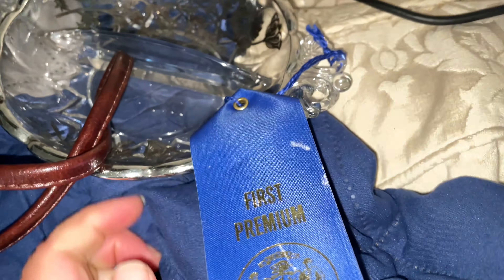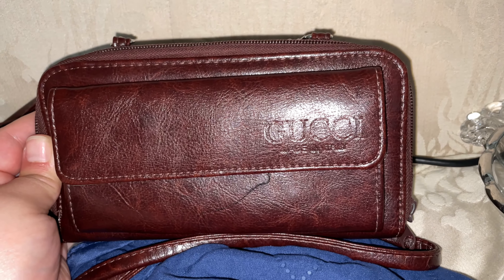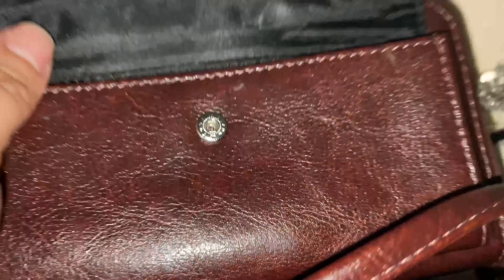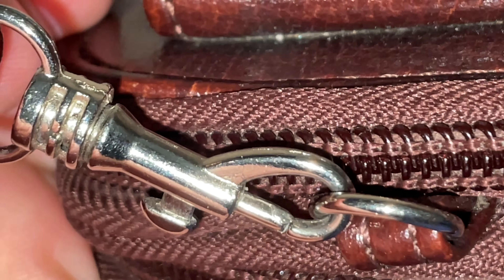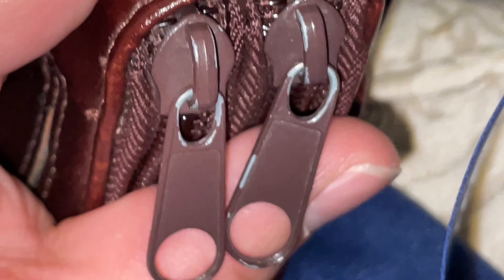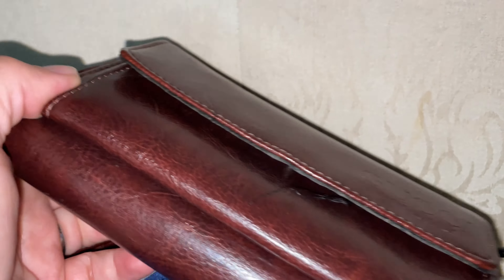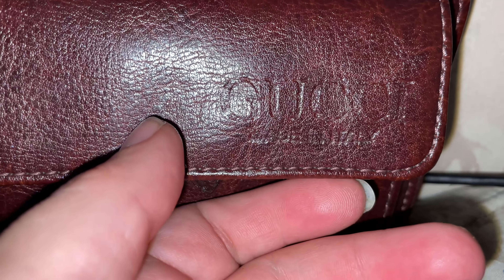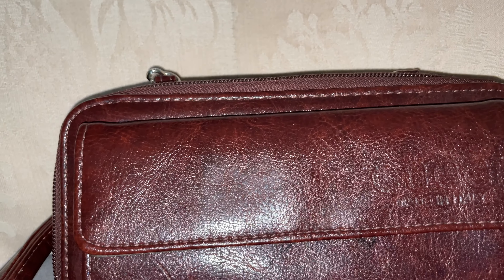Garage sale picking episode 321